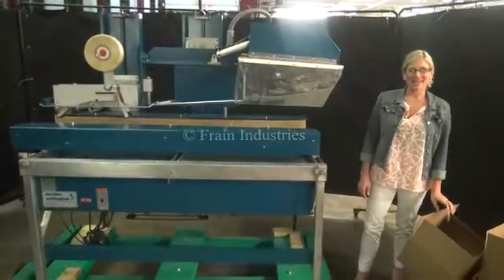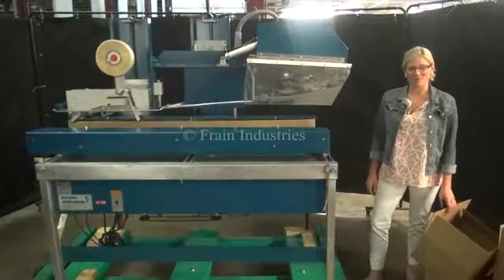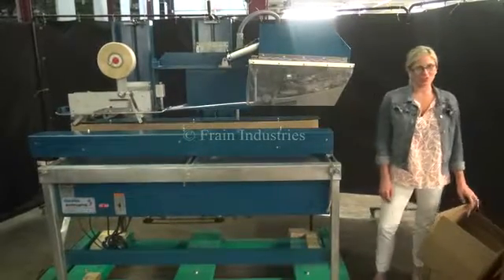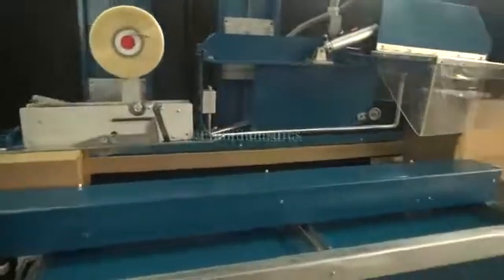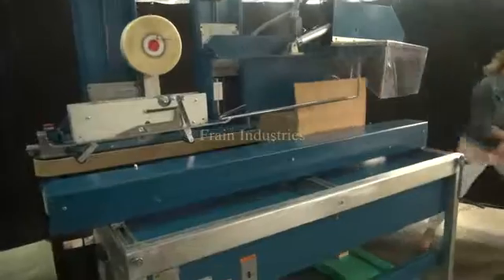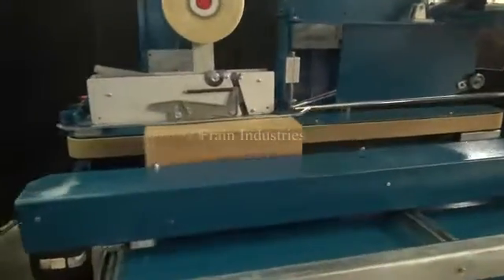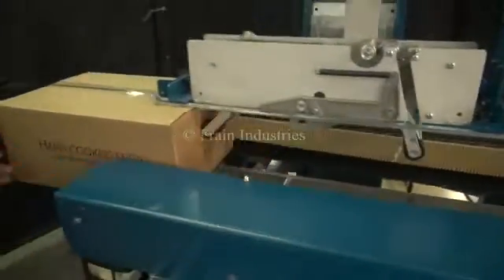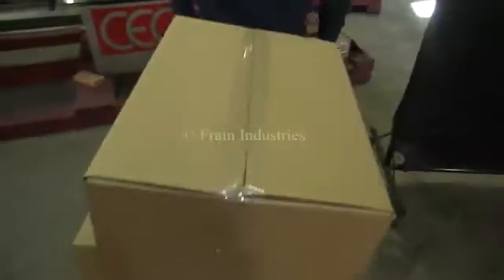Durable Automatic Top Case Taper Demonstration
Automatic, top case taper capable of sealing up to 30 cpm depending on materials, application and machine configuration.  Case size range: 4" to 20" in Length; 3-3/4" to 20" in Width; 4" to 32" in Height.  Equipped with dual side belts, minor flap closer, 2" tape heads and adjustable case discharge from 21" to 30" in height.